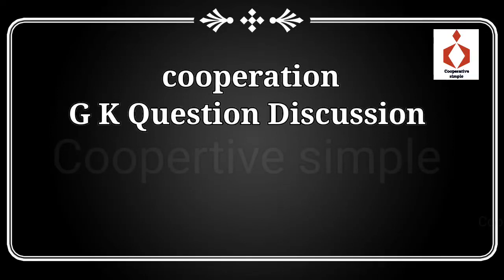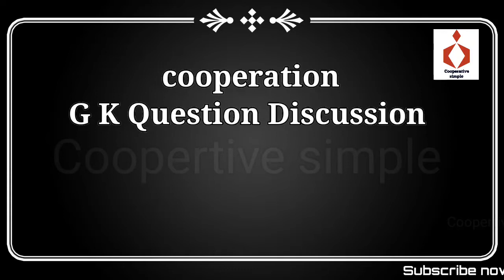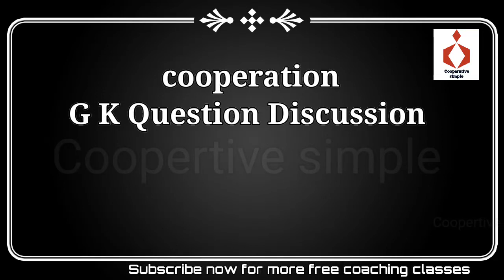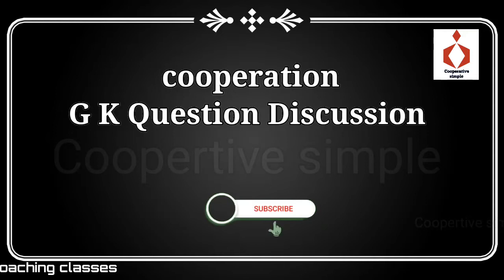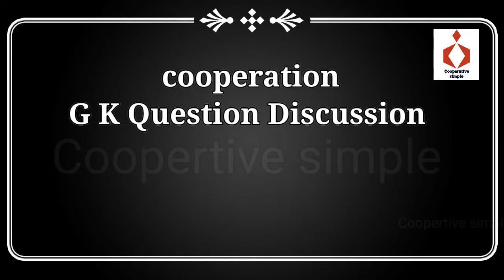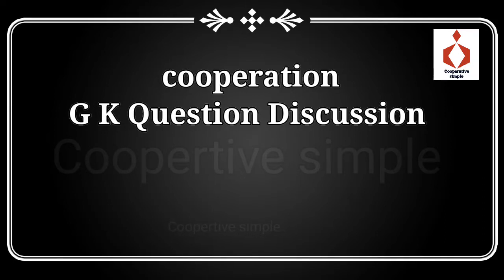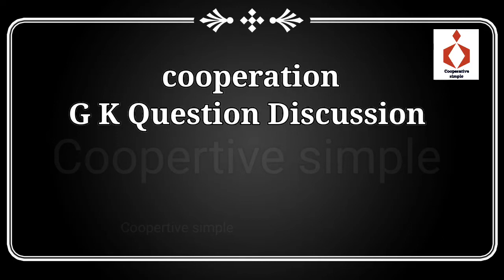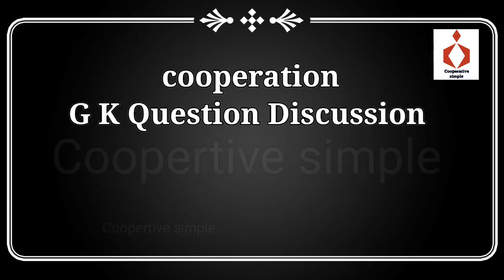AIRCRC All India Rural credit review committee | cooperative bank coaching classes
Cooperative bank Questions and Answers  | cooperative bank junior clerk exam.

Depreciation related cooperative bank l junior clerk l previous year question and answers.

cooperative bank junior clerk .inspector, secratary
*ദിവസവും ക്ലാസ്സുകൾ*